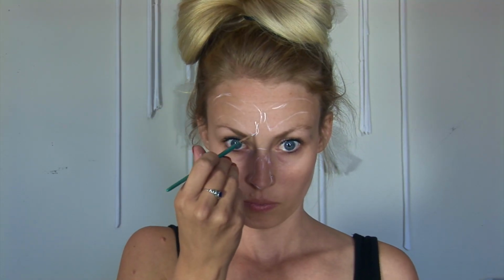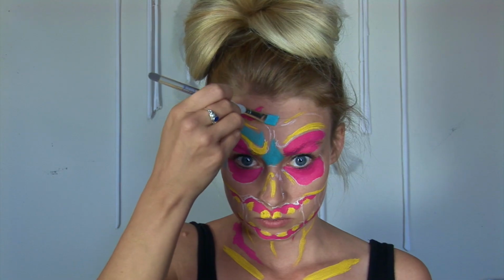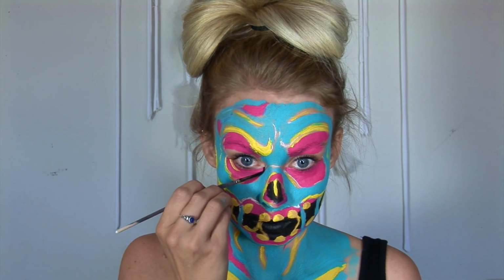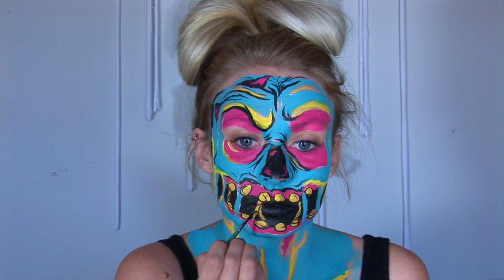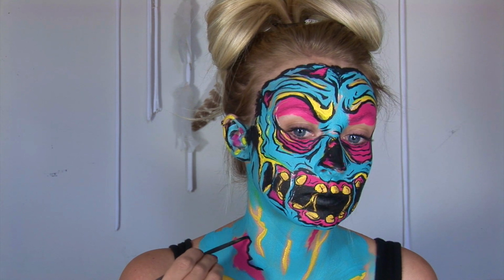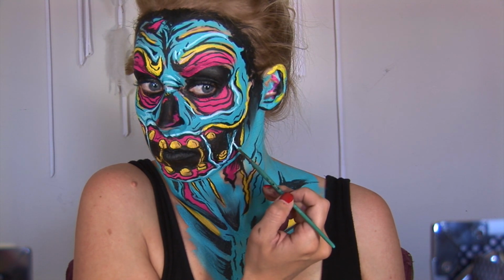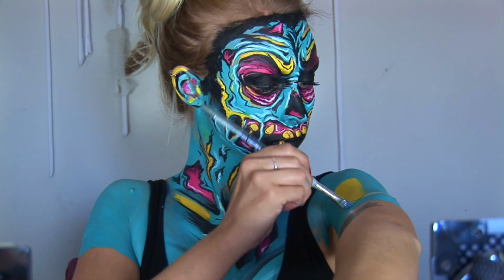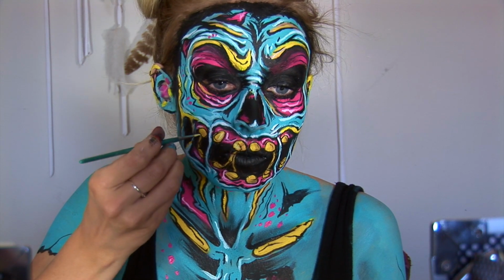Comic Zombie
This look is inspired by the comic book zombies and is a fun mix between colorful and creepy! Simple design that just takes a little time and patience. Enjoy!